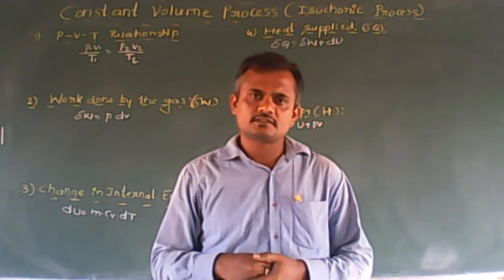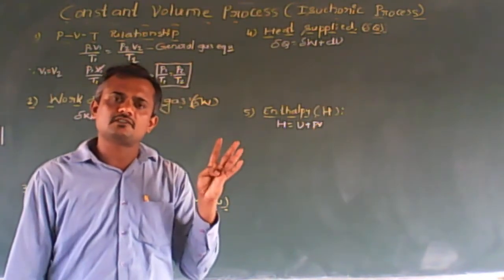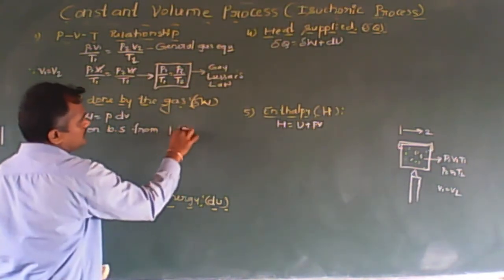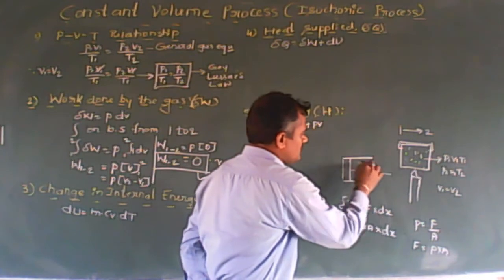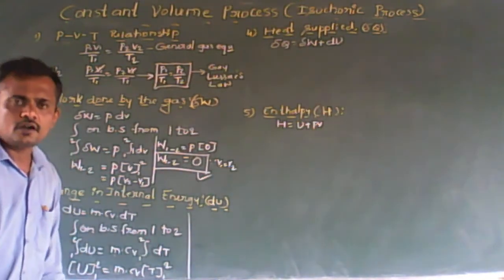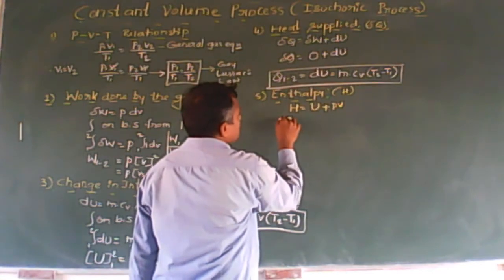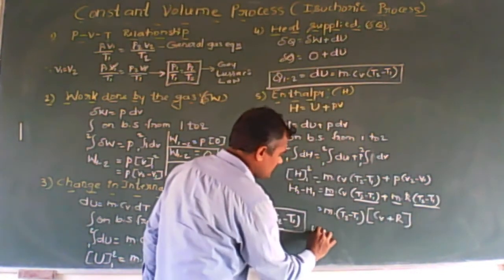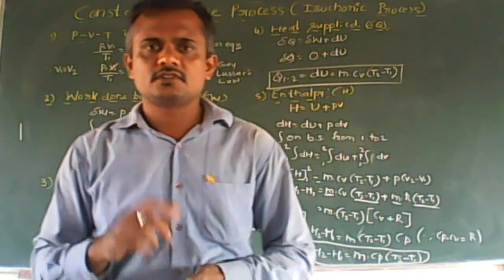Constant Volume Process Explanation with PVT relationship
In this process P-V-T Relationship, Work done, Internal Energy, Heat supplied, Enthalpy Expressions are derived.